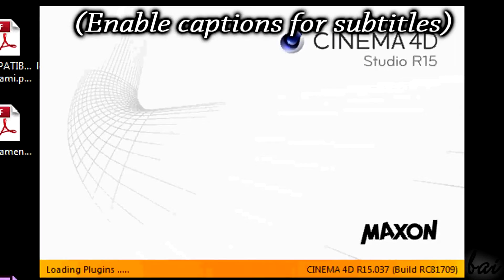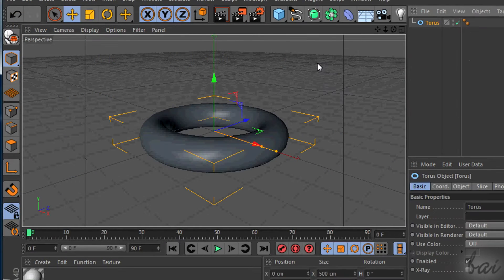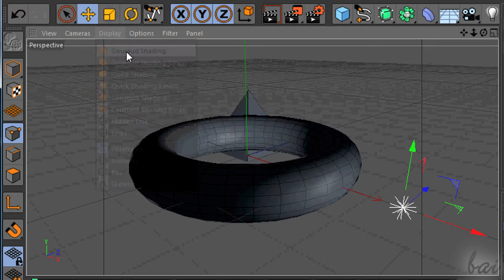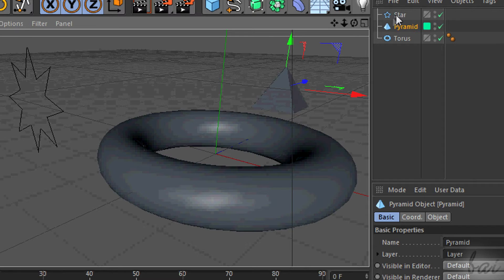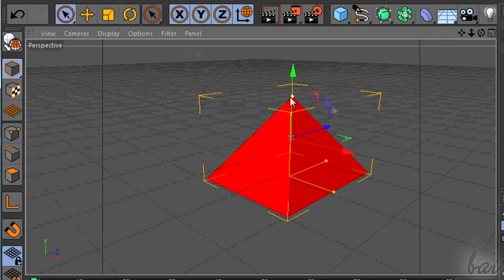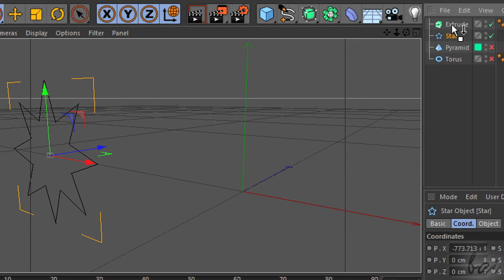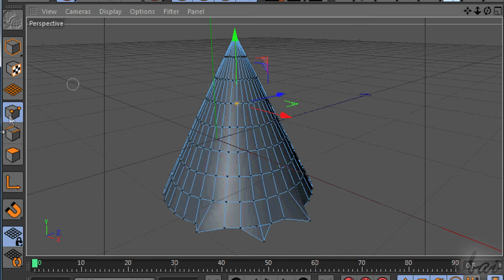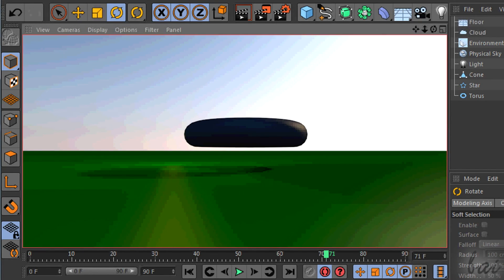CINEMA 4D R15 - Tutorial for Beginners [+General Overview]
[VOICE + TEXT] Get into a new Way of Learning CINEMA 4D Release 15. CINEMA 4D R15 tutorial for beginners, getting started, basics.